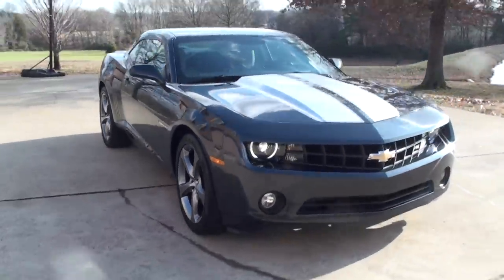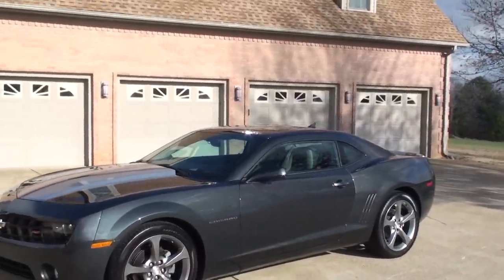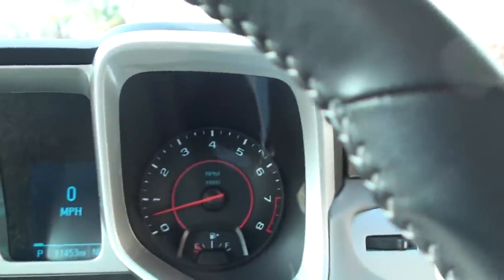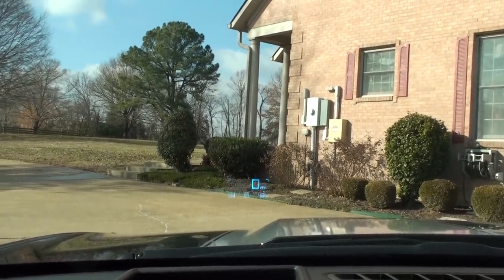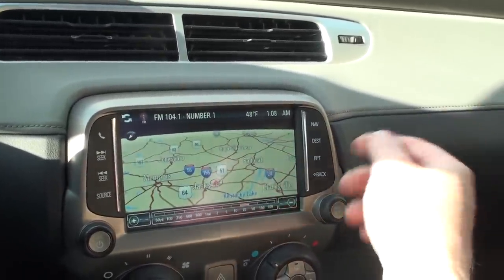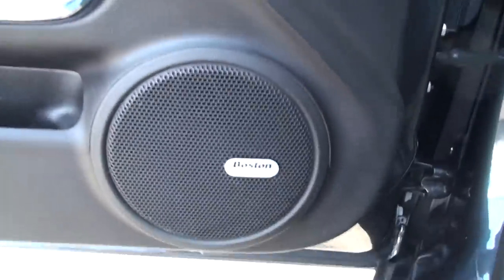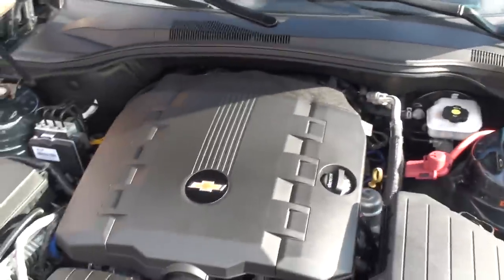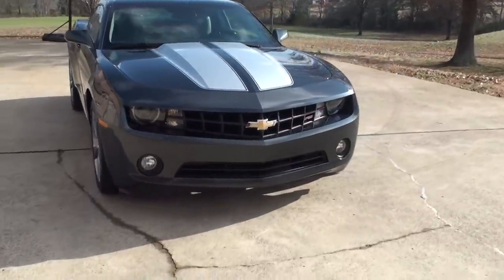HD VIDEO 2013 CHEVROLET CAMARO RS 2LT NAV FOR SALE SEE WWW SUNSETMILAN COM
FOR MORE PHOTOS INFO AND A VIDEO, 1 OWNER CLEAN CARFAX NON SMOKER LIKE NEW ASHEN GRAY METALLIC 2013 CHEVROLET CAMARO, ONLY 11K MILES, RS PACKAGE, 20 INCH GUN METAL ALUMINUM WHEELS, HID HEADLAMPS WITH HALO RING, FUEL EFFICIENT AND POWERFUL 312 HP 3.6L V6 ENGINE, 6-SPEED AUTOMATIC TRANSMISSION WITH PADDLE SHIFTER, REMOTE ENGINE START, 2 TONE LEATHER INTERIOR, HEATED LEATHER SEATS, DUAL EXHAUST AUTOMATIC HEADLAMPS, FOG LIGHTS, REAR SPOILER, HEATED POWER MIRRORS DRIVER & PASSENGER, AUTOMATIC REAR DIMMING MIRROR, THE ALL NEW MYLINK SYSTEM WITH TOUCH SCREEN NAVIGATION SYSTEM WITH PENDORA AND STITCHER APP, AM/FM/XM RADIO CD WITH AUX INPUT, CRUISE CONTROL, REAR VIEW CAMERA WITH BACKUP SENSORS, POWER SEAT, POWER SUNROOF, RS UNIQUE TAIL LAMPS, TIRE PRESSURE MONITOR, EXTRA KEY, OWNER'S MANUAL, CLEAN CARPETS AND FLOOR MATS, REMAINDER OF FACTORY WARRANTY 3 YEARS 36K BUMPER TO BUMPER & 5 YEARS 100K POWERTRAIN, WORLDWIDE SHIPPING AND COMPETITIVE FINANCING IS AVAILABLE CALL ANYTIME TOLL FREE